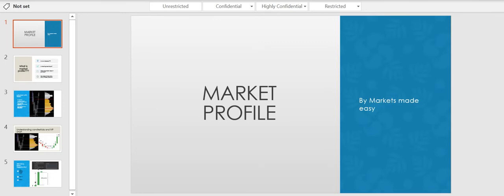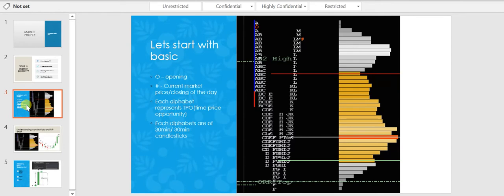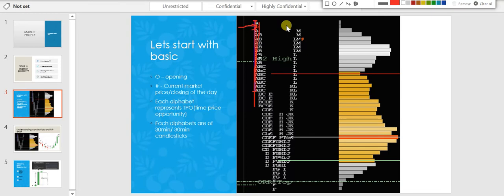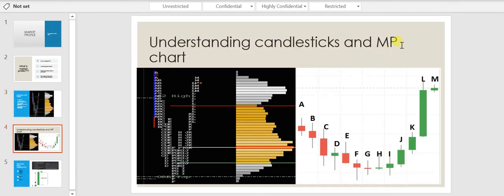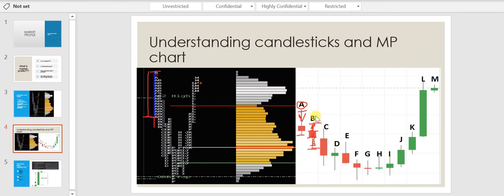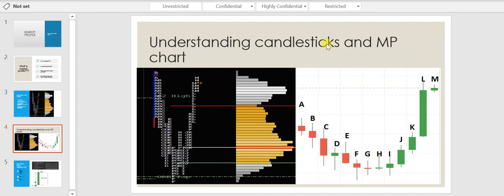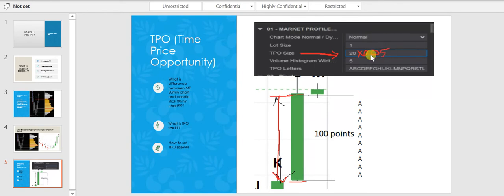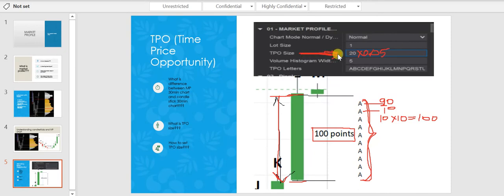Market Profile for beginners : Chapter -1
This series of videos contains basics to advances set ups of market profile